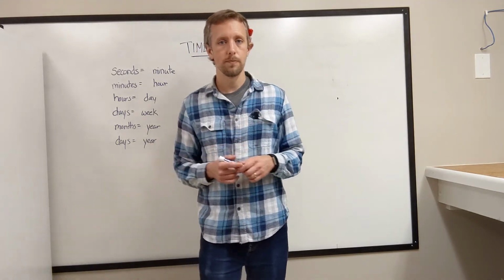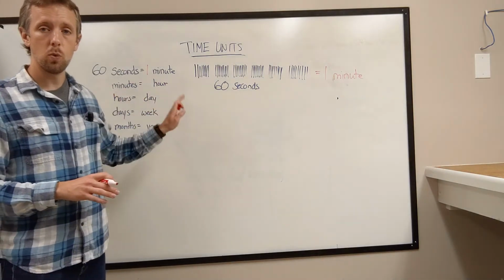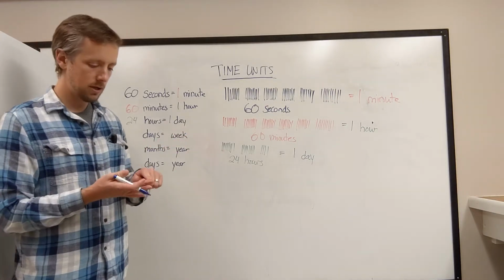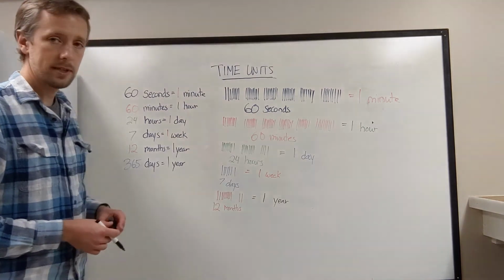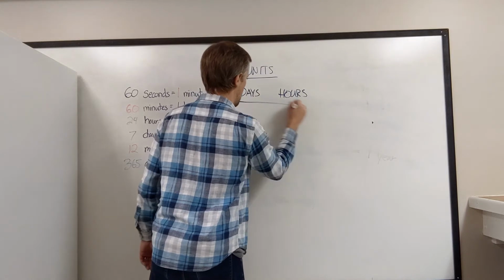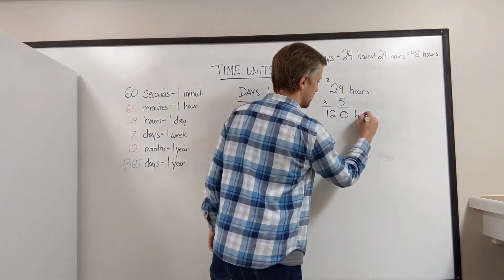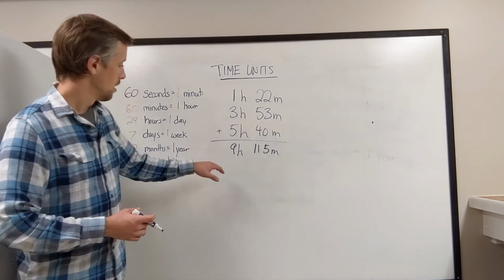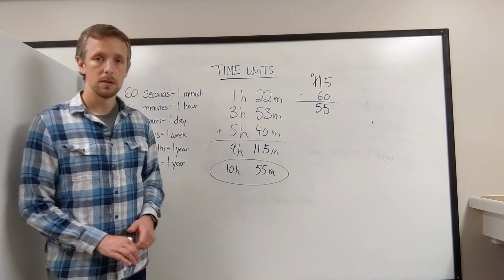Math Mammoth - 4A - Chapter 4 - Time Units